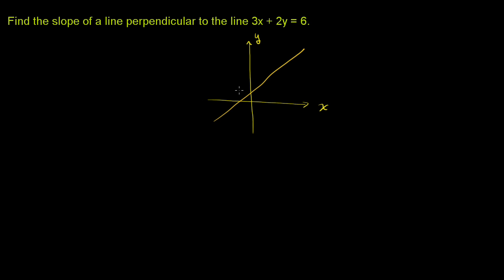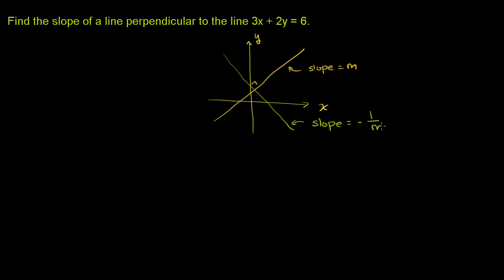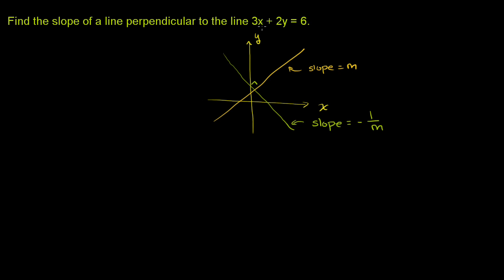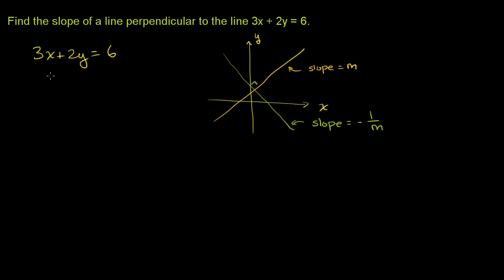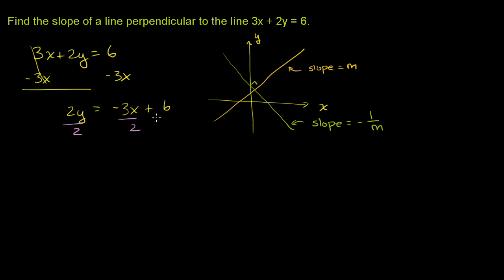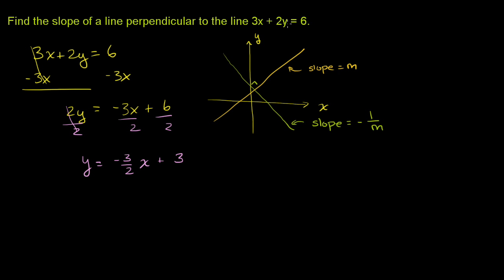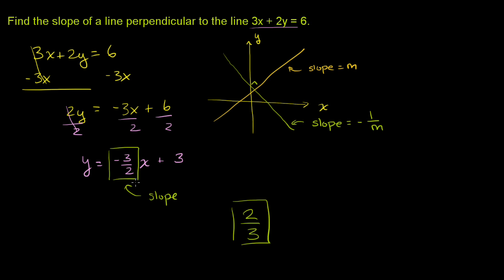Perpendicular Line Slope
u13 l2 t3 we1 Perpendicular Line Slope